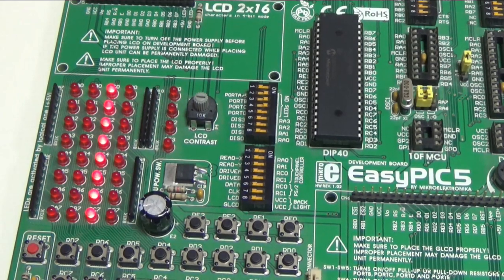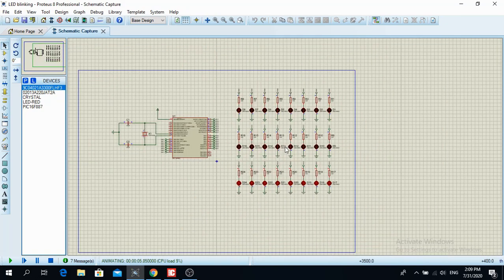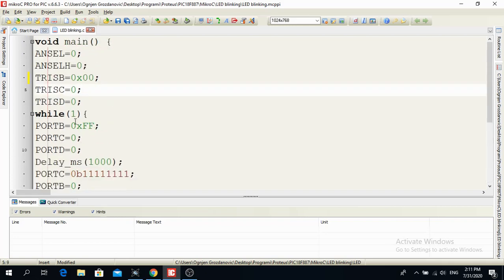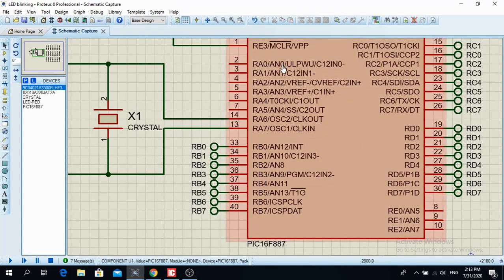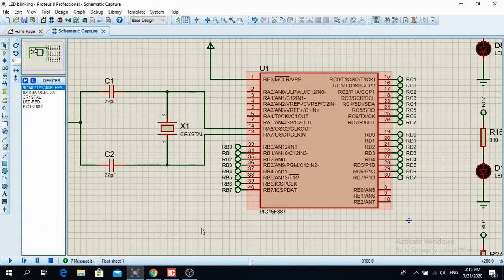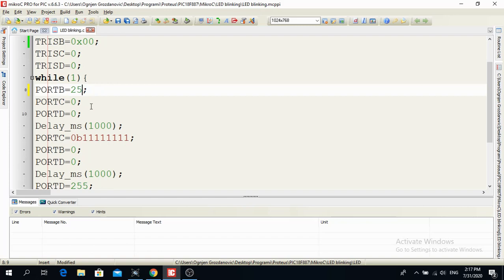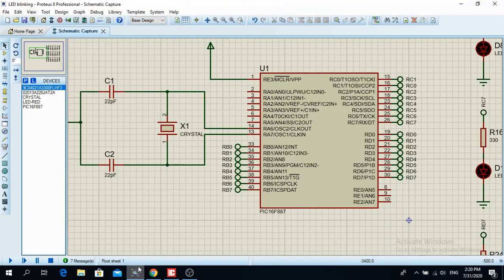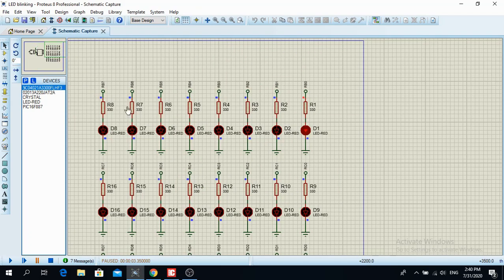Project #1 Flashing LEDs | mikroC pro for PIC tutorials